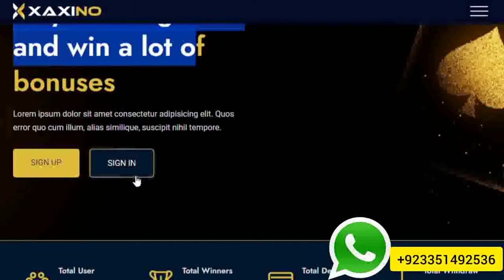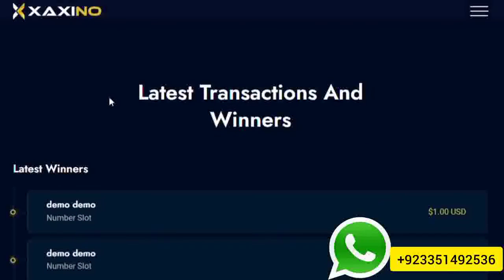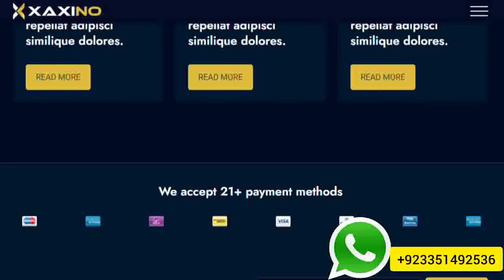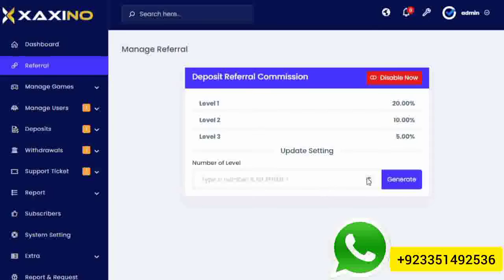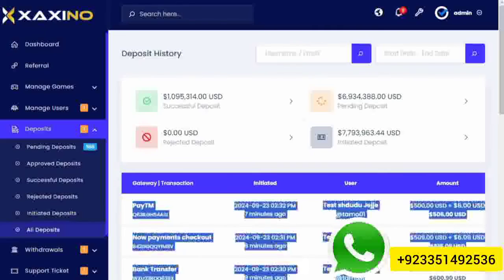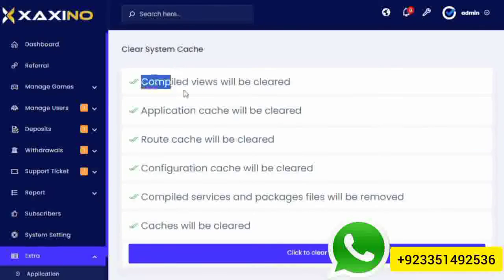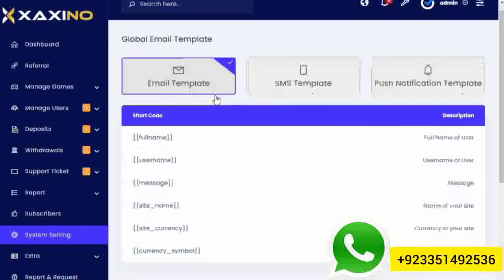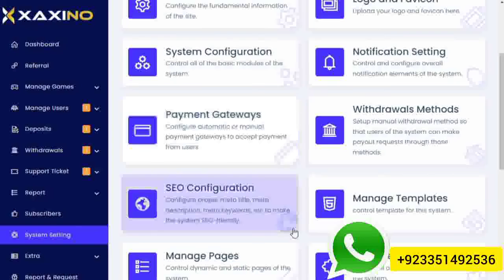100% Xaxino betting script free download Link 🔥🔥 Free Xaxino PHP source Code download 🔥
In today's video we will learn how to create a casino gaming website. Because in this video I teach step-by-step how to create a casino gaming website. You can easily create a casino gaming website by watching this video.

Download Link 🖇️🖇️🖇️🖇️

Whatsapp number

☑️Get Domain and Hosting 70% Off

Learn step-by-step how to create your own casino gaming platform website complete with an admin panel using the Xaxino PHP script. This comprehensive tutorial covers everything from setting up the environment, installing the script, designing the interface, integrating games, managing user accounts, implementing payment gateways, and ensuring security measures for a seamless gaming

Casino Gaming Platform
Xaxino PHP Script
Website Development Tutorial
Admin Panel Creation
Online Gaming Website
PHP Script Tutorial
Casino Website Design
Game Integration

Create Casino Gaming Website
Xaxino PHP Script Tutorial
Admin Panel for Gaming Site
Online Casino Website Development
PHP Script for Gaming Platform
Casino Website Design Guide
Gaming Site Development Steps
User Account Management Tutorial
Payment Gateway Integration for Casino Site
Secure Gaming Platform Creation

Casino website development
Teen Patti online game
Indian poker game
3 Patti card game

Online gambling platform
Casino gaming site
PHP script for casinos
Admin panel setup
Designing a casino site
Gaming website tutorial
Secure casino platform
Casino web development
Gambling website design
Casino game integration
Website security for casinos
Casino software tutorial
Online betting platform
Casino website creation guide
Multiplayer casino games

Casino affiliate marketing
Casino website templates
Casino backend development
Real money casino site
Casino web application
Casino website hosting
Casino software providers
Responsive casino website
Mobile-friendly casino site
Casino game developers
Casino website monetization
Casino website traffic
Casino marketing strategies
Casino website features
Custom casino website
Casino website maintenance
Casino website UI/UX